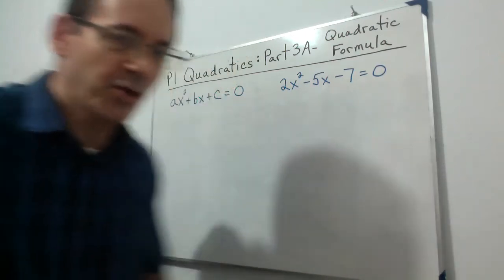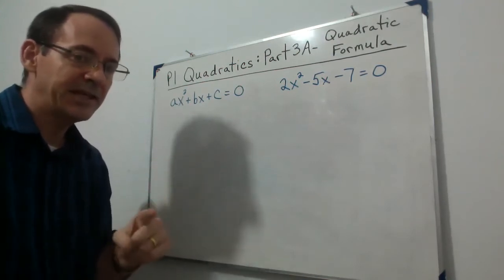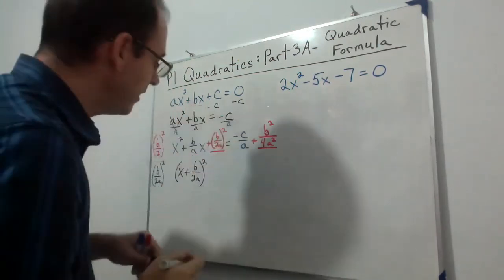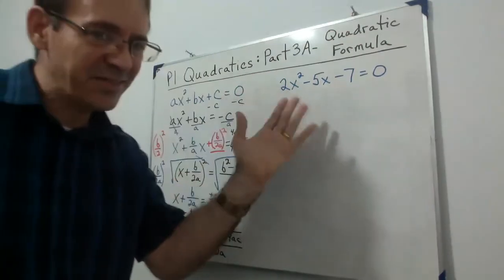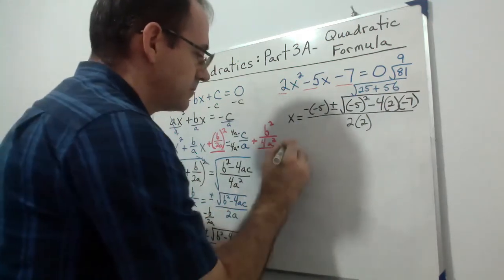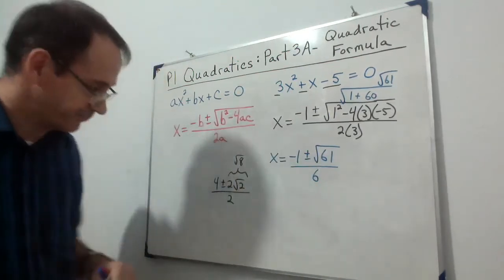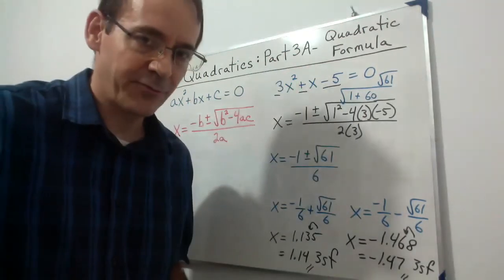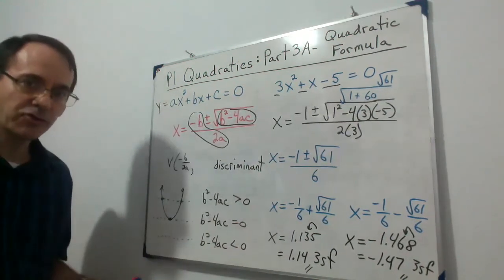P1 Quadratics Part 3A Quadratic Formula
Jared Skeens Sekolah Mutiara Harapan Cambridge Math AS Level Pure Mathematics 1 Video Series - this video covers using the Quadratic Formula for solving quadratic equations